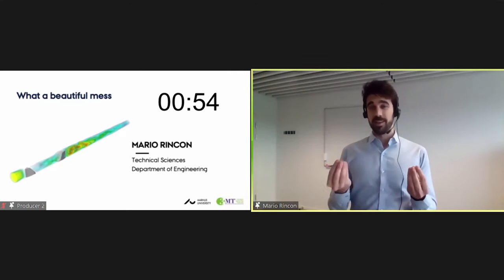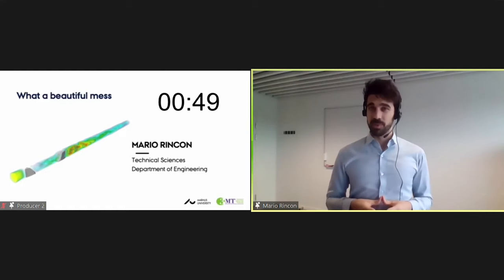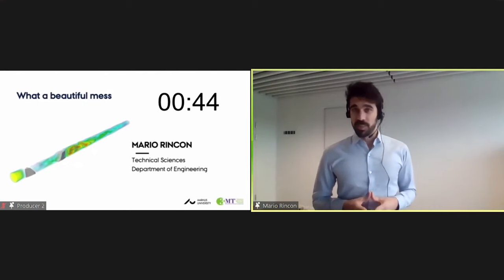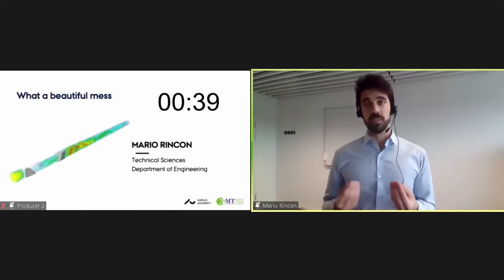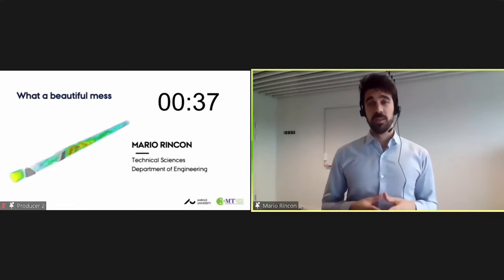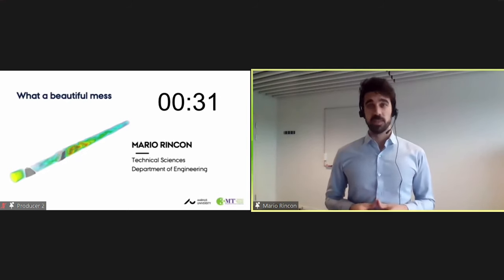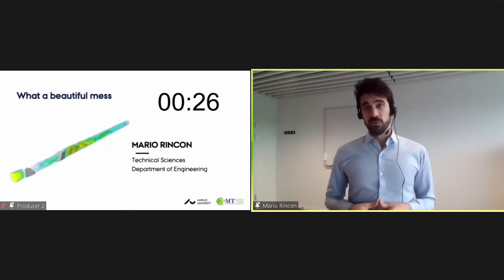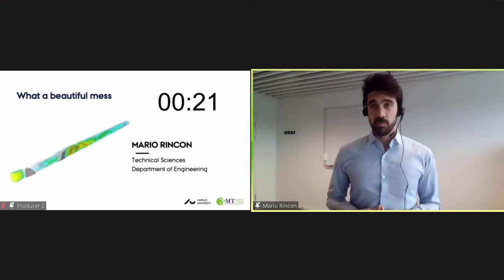What a beautiful mess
30% of all clean water that is sent through a pipe, never reaches its destination due to leaks and bursts in the pipe network. Knowing how much water passes through these pipes allows us to locate and repair leaks. To do so, flow meters are installed in the network. Understanding the fluid mechanics and turbulence of water when it passes through the flow meters allows us to improve them with state-of-the-art simulations, reducing energy losses and increasing the accuracy of the flow meters in a way that was not ever seen before.